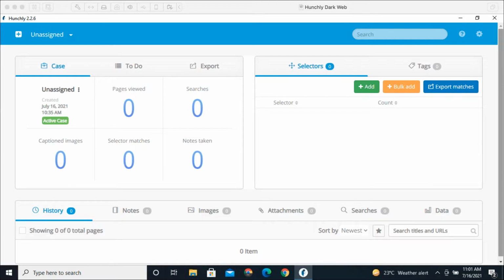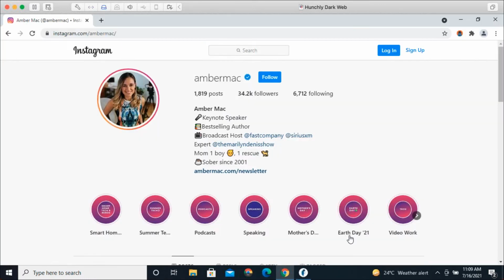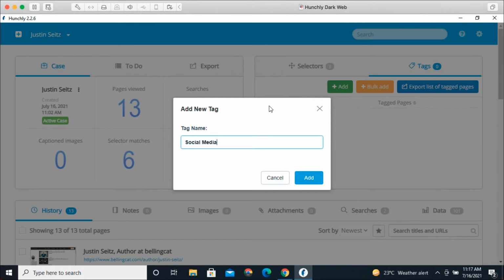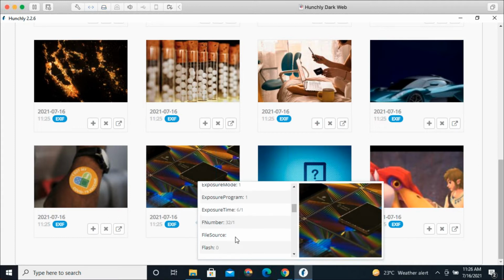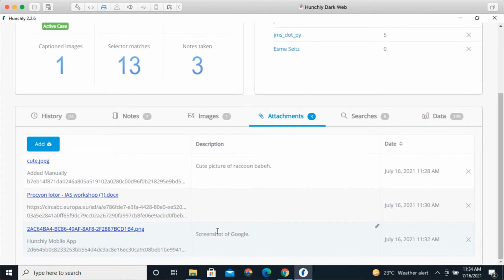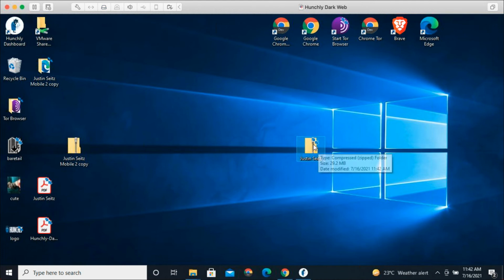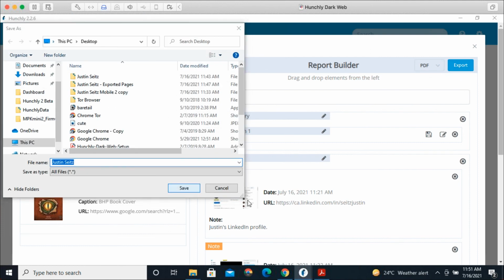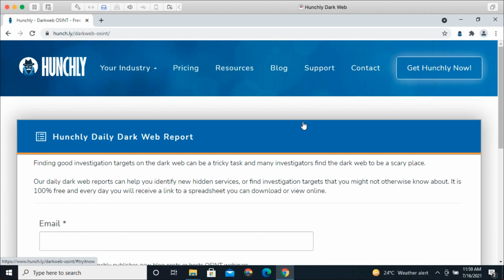Hunchly Desktop Training - July 16, 2021